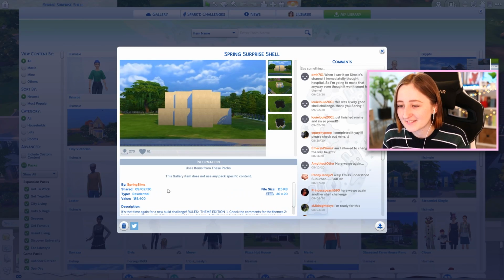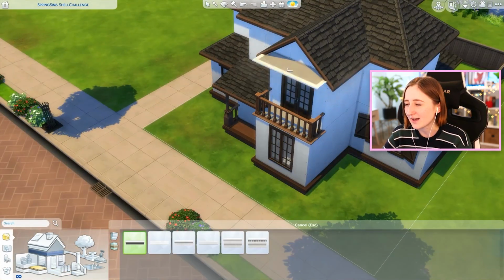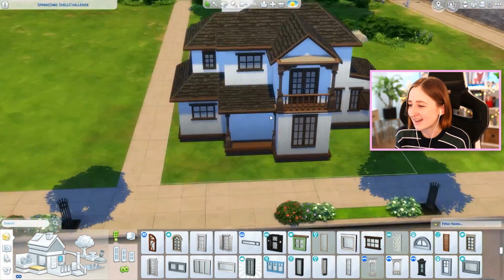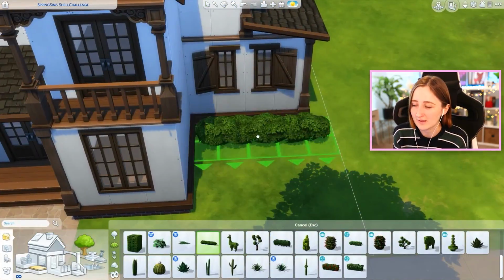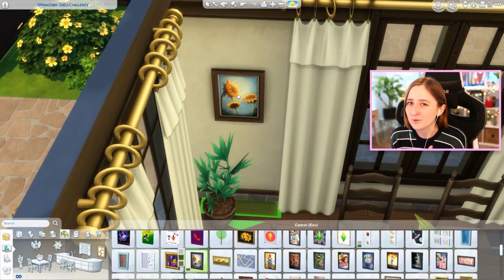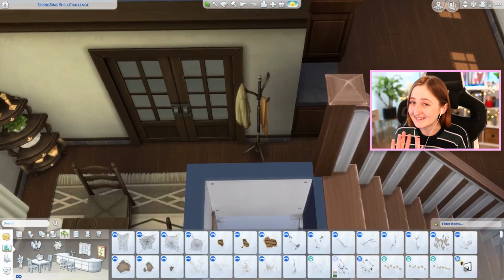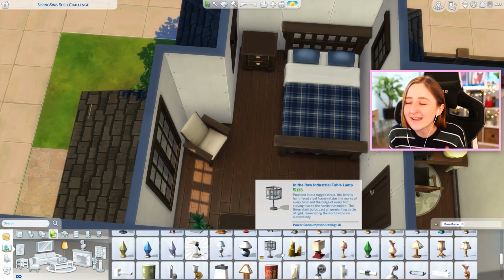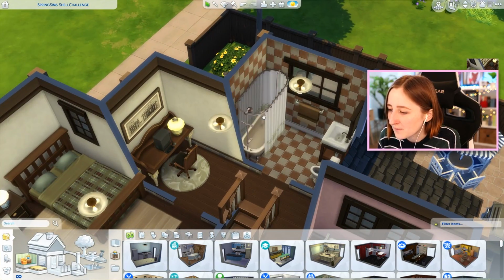Can I turn this weird box into a real house in The Sims 4?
Attempting a VERY difficult shell challenge built by SpringSims!

Follow SpringSims!